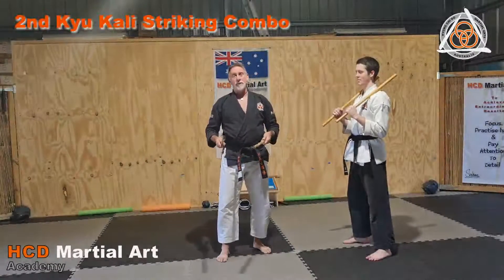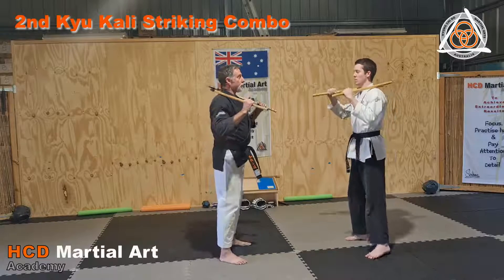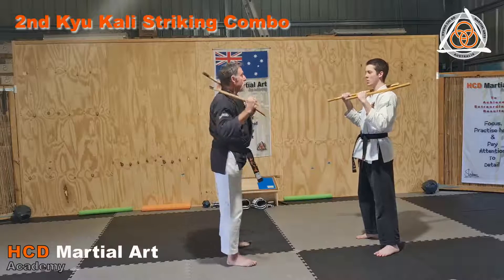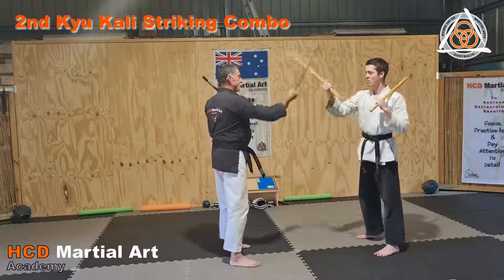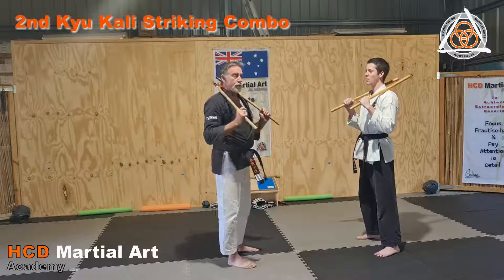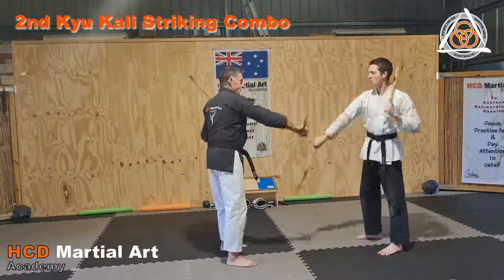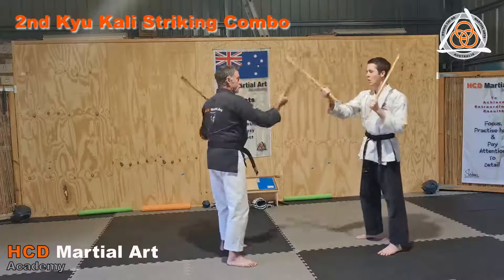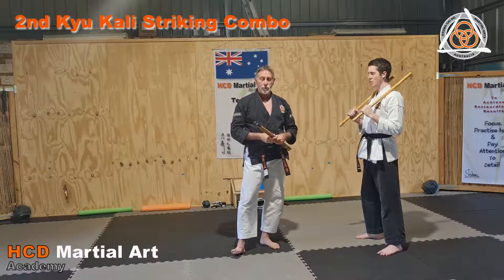2nd Kyu Kali Striking Combo | HCD Martial Art Academy